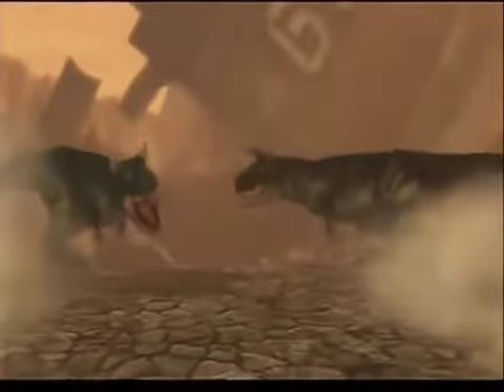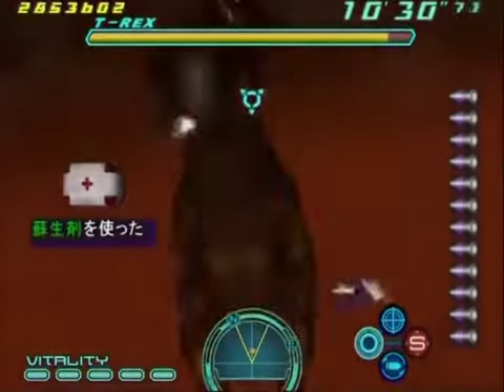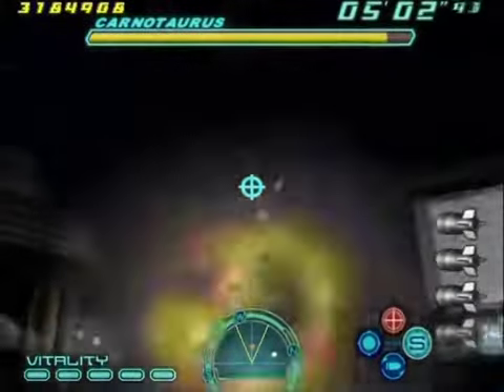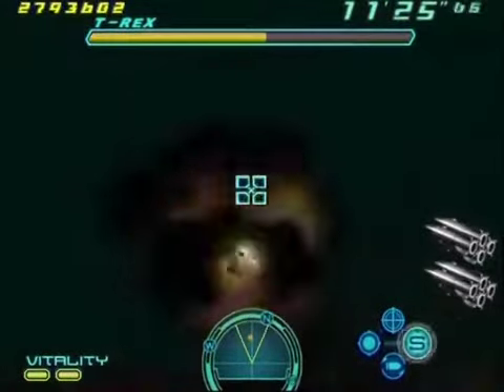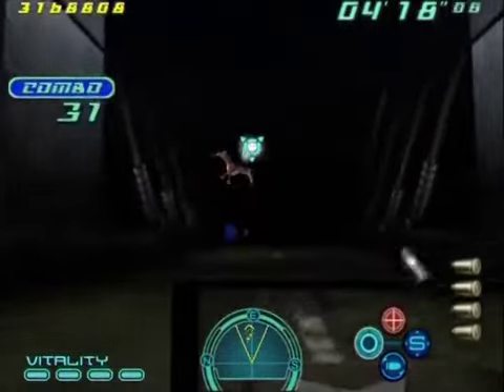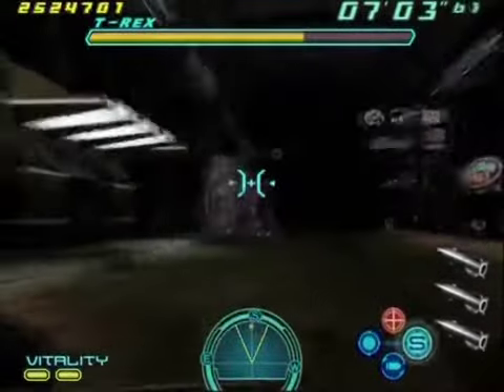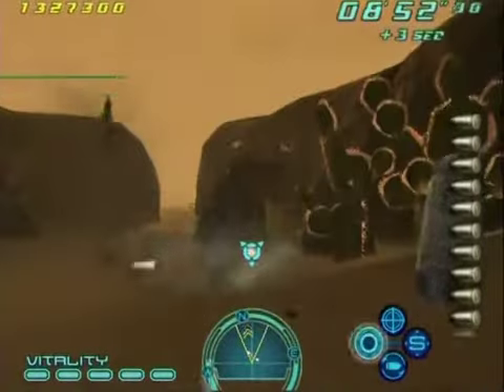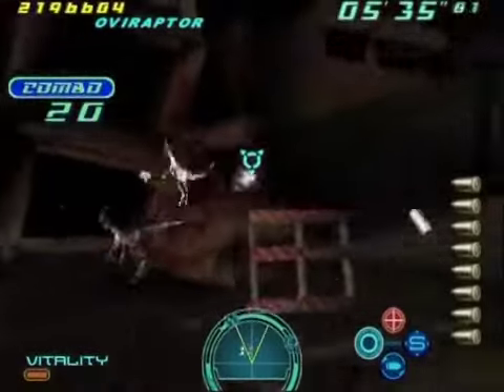Dino Stalker - PSW Review